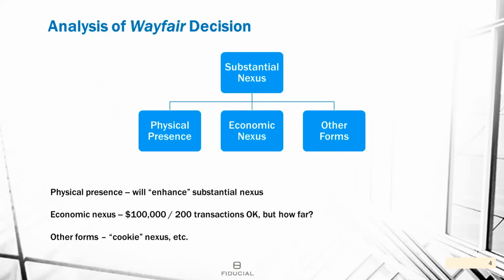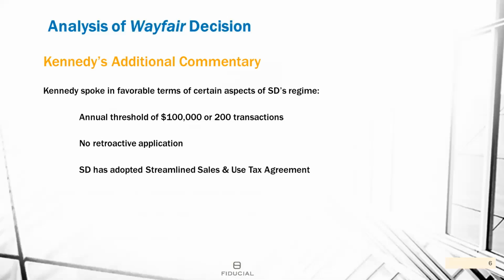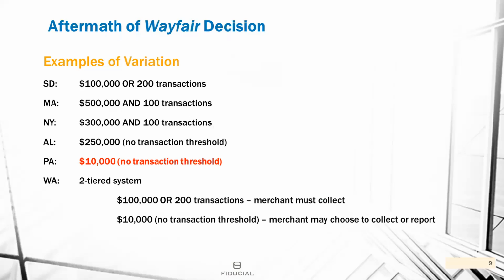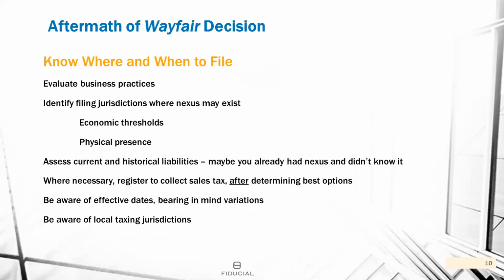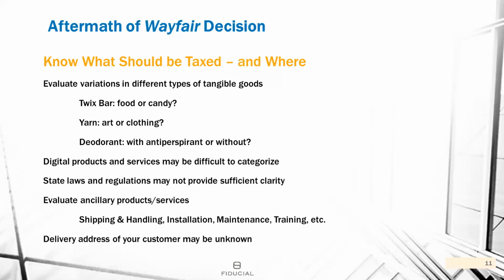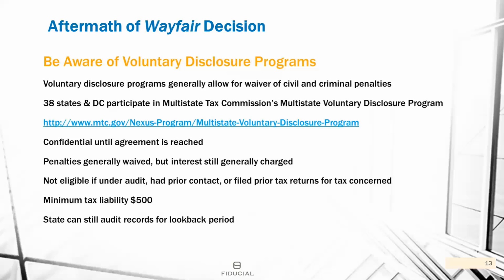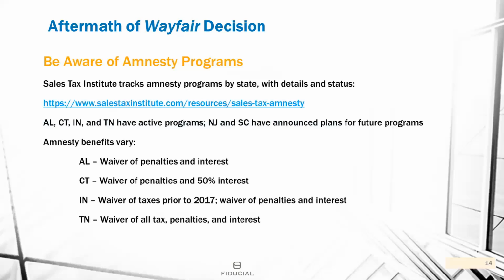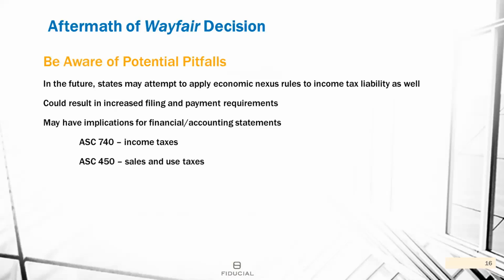Small Business Tax Obligations for Out of State Sales and Purchases